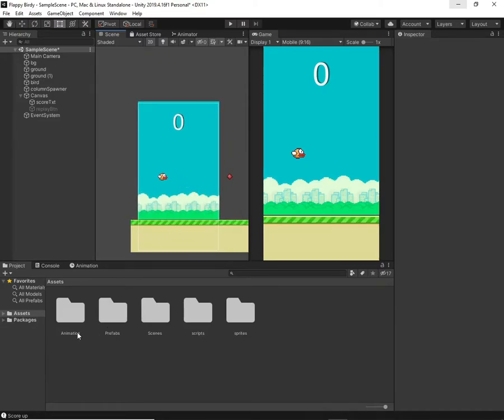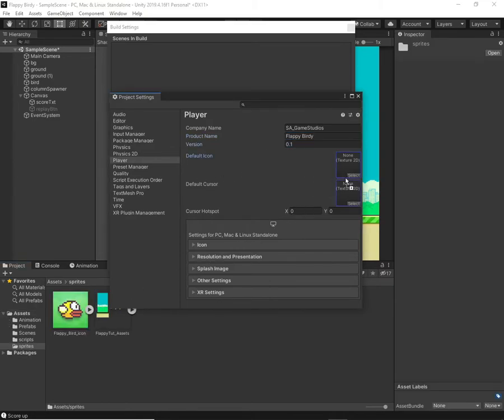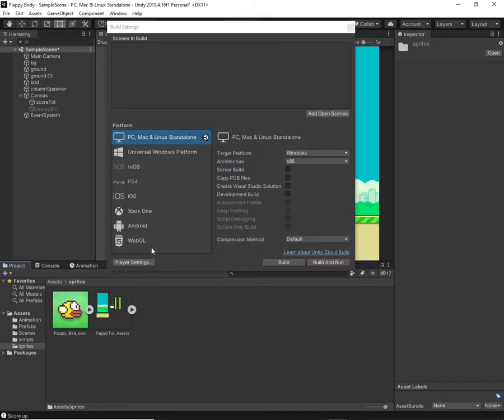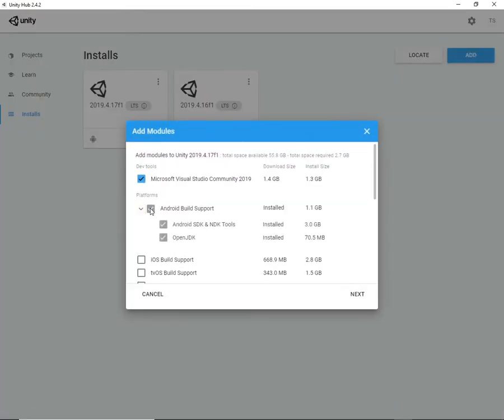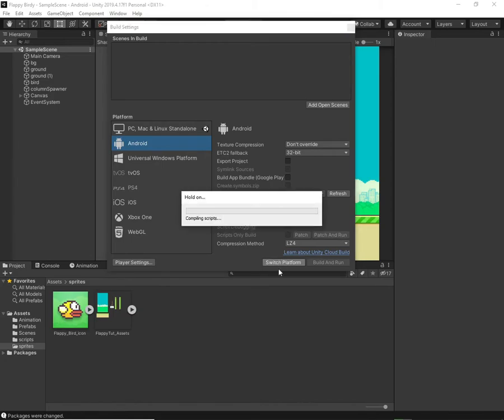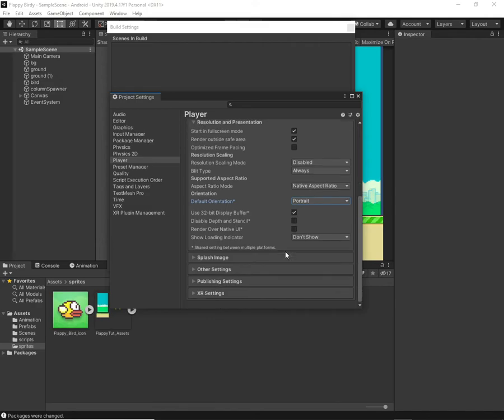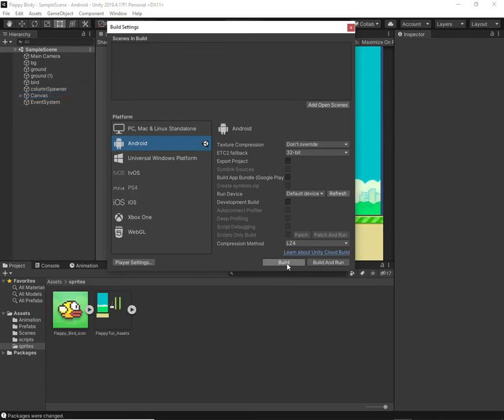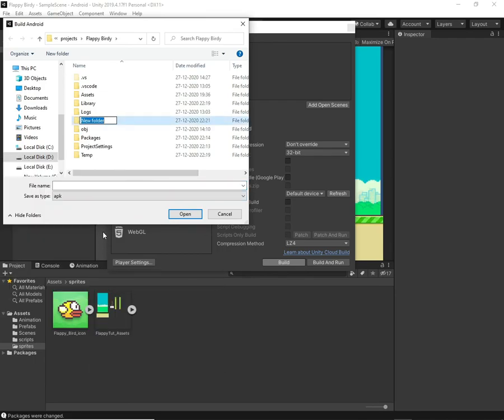How to Make a Flappy Bird in Unity 2021 | 9 Build game